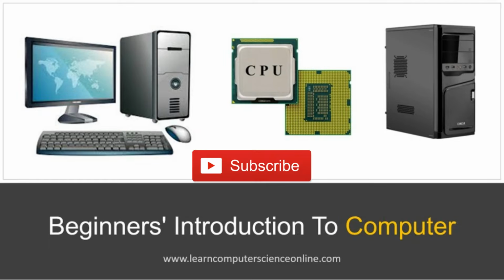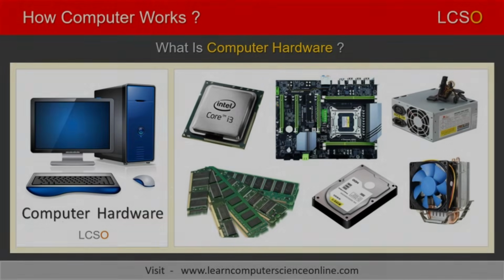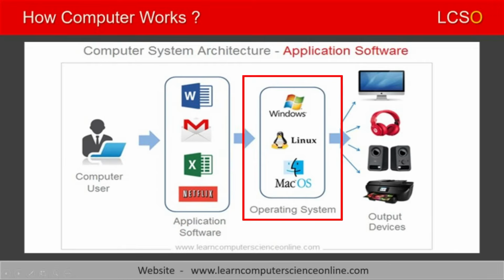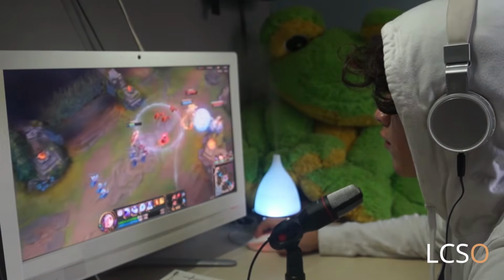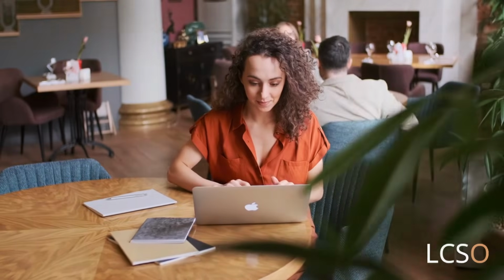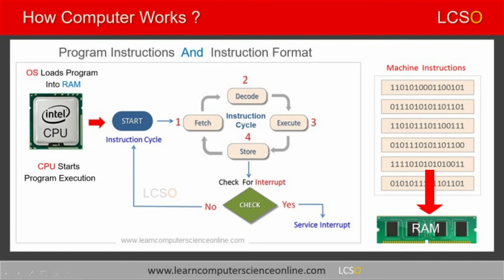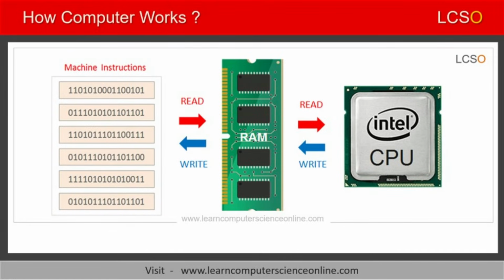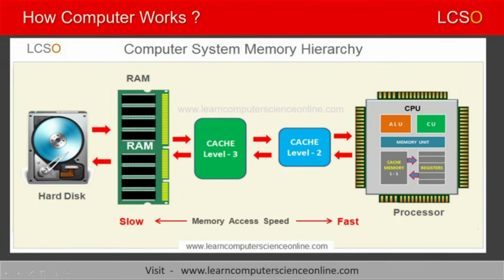How Computer Works ? Complete Beginners Guide.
Beginners Introduction To How Computer Works.
This video tutorial, is specially designed for absolute beginners who wish to get familiar with the basic working of a computer system.
From the moment you press that power button to the seamless operation of your favorite software computers perform a complex operation of hardware and software to make it all happen.
But before we dive into the intricacies of working of a computer, let us first get familiar, some fundamental concepts and basic knowledge, that will help you easily understand how computer works.